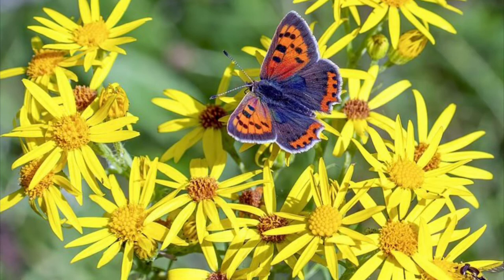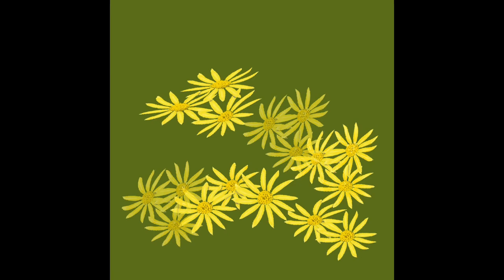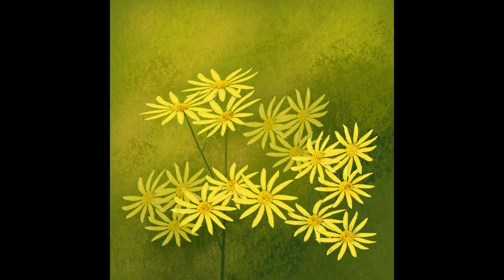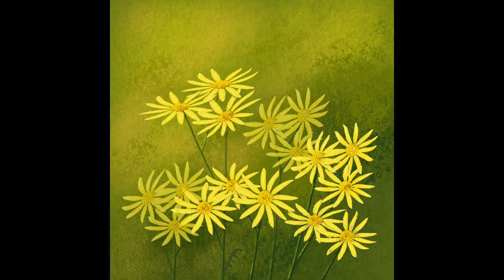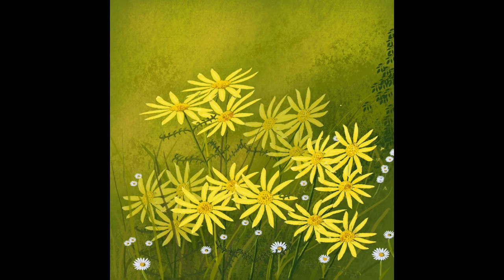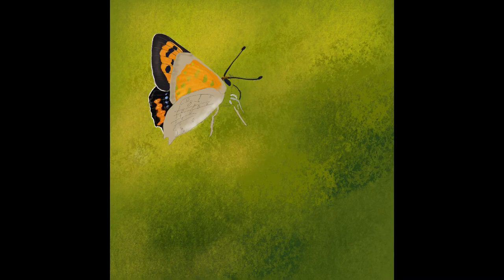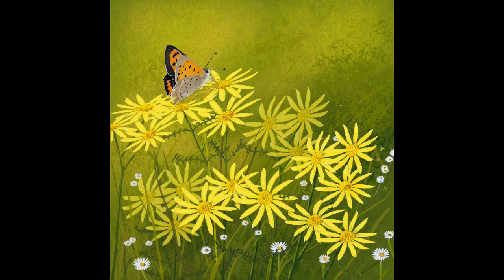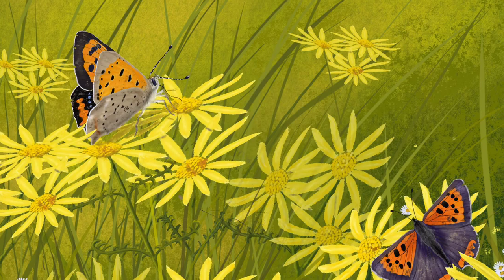Painting flowers and butterflies the easy way in procreate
How to paint butterflies and flowers using Procreate